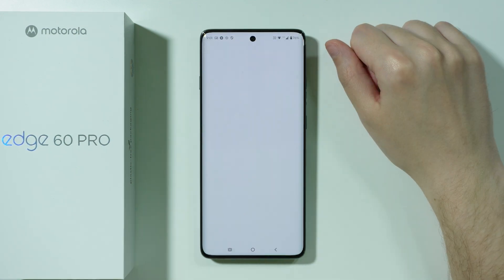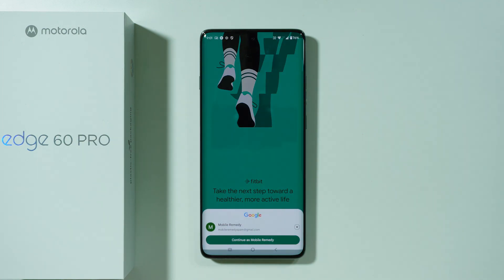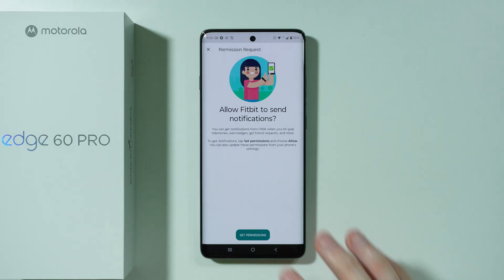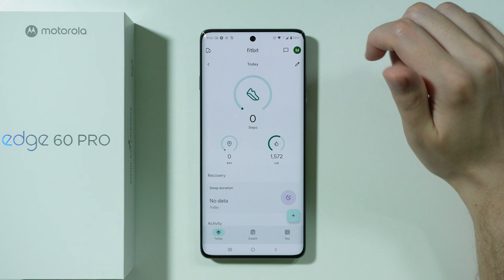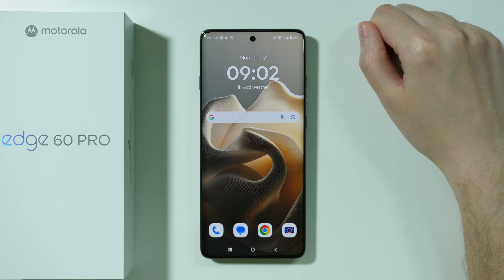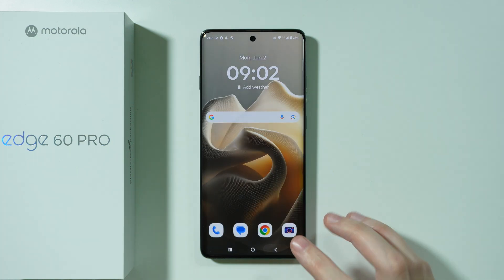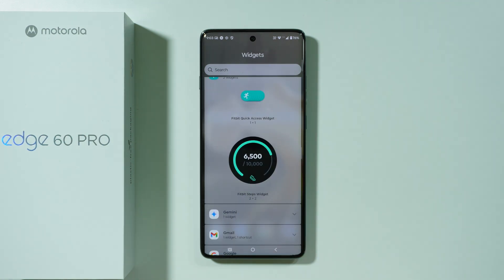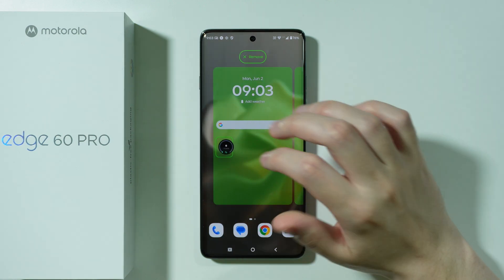Motorola Edge 60 Pro: How to Enable Step Counter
Want to track your daily activity with your Motorola Edge 60 Pro? Learn how to enable the built-in step counter and start monitoring your walking distance automatically. This guide shows you where to find the step tracking feature in your device settings or pre-installed fitness apps. Discover how to calibrate your Motorola Edge 60 Pro's pedometer for accurate step counts throughout the day.